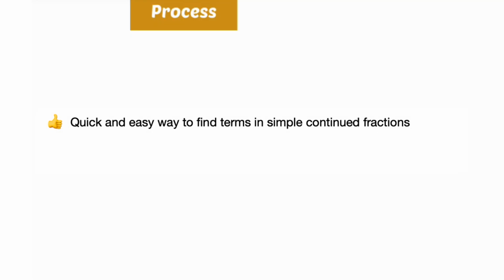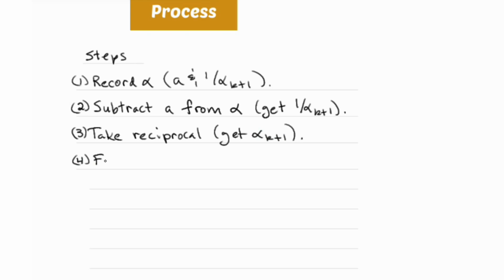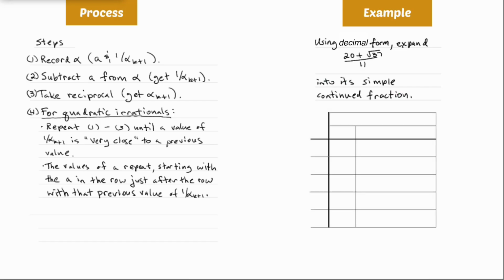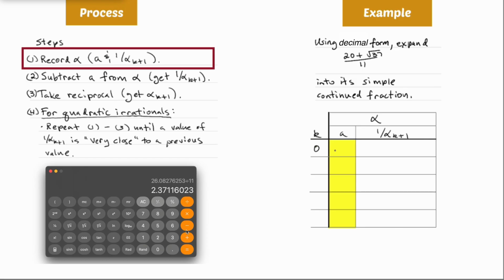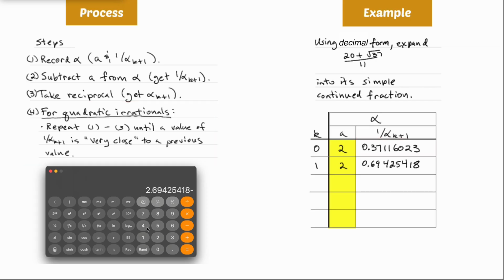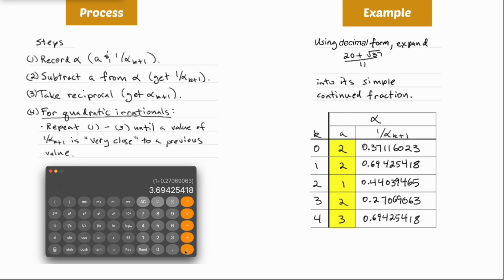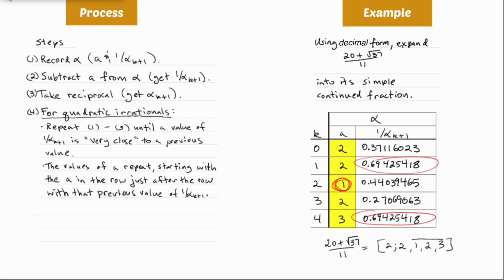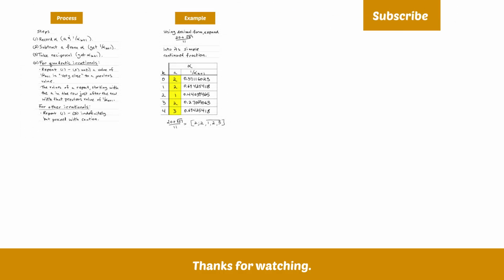Using Decimal Form - Expanding Irrational Numbers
This video is about expanding irrational numbers, using their decimal form, into simple continued fractions.  We’ll discuss the process and work an example.